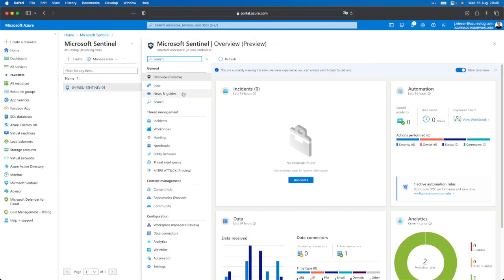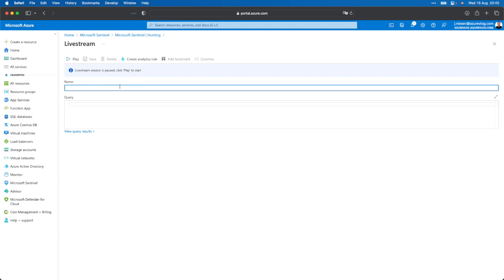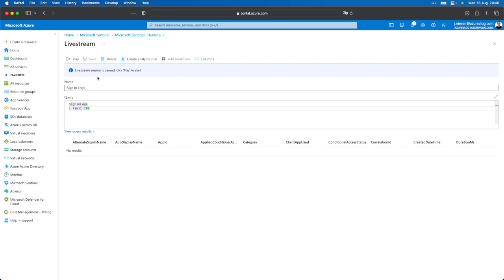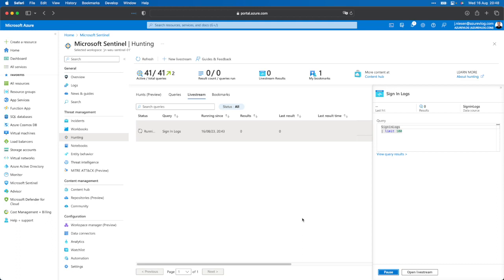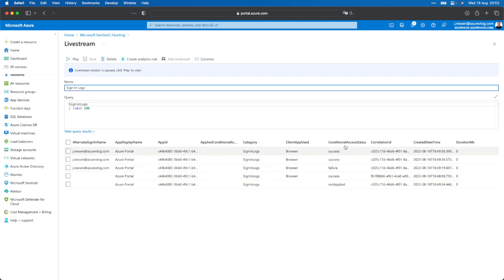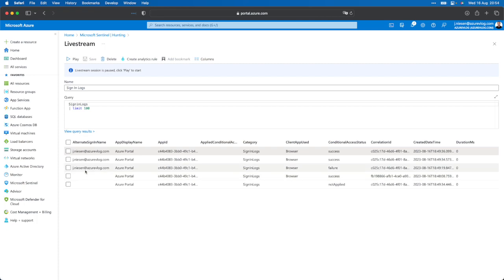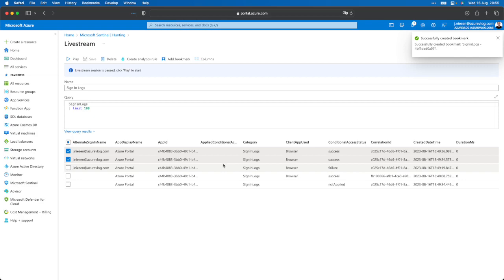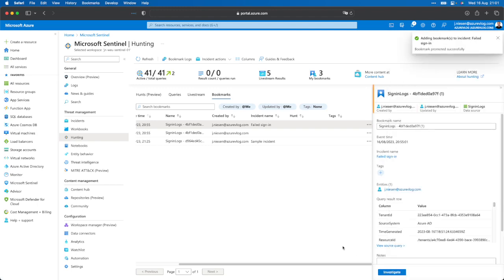Threat Hunting: Catch an Attacker with Live-streamed Data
In this enlightening video, dive deep into the world of real-time cybersecurity as we leverage live-streamed data to identify and track a potential attacker in our digital environment. Equipped with specific indicators of compromise (IoC), like IP addresses and usernames, we set up precision alerts to notify us the moment suspicious activity occurs. Join us on this thrilling digital chase and witness first-hand how proactive threat hunting can be the key to fortifying your digital frontiers.